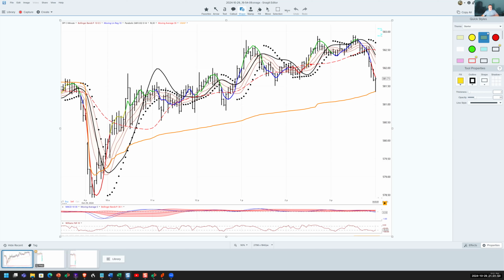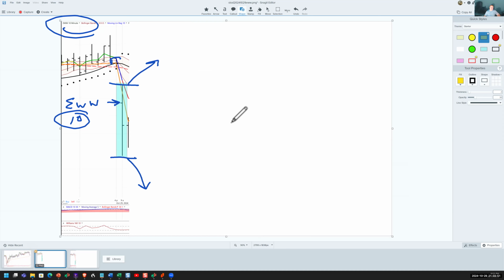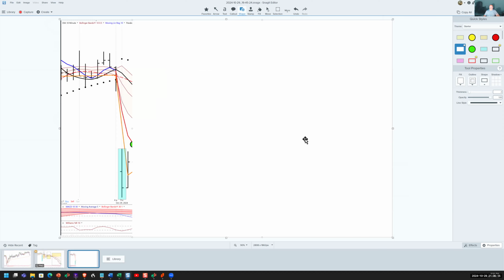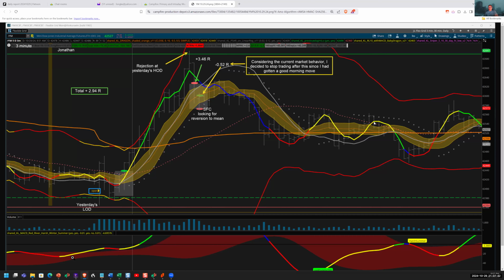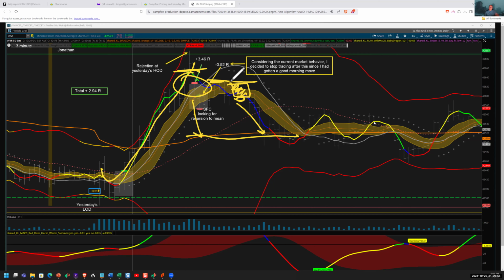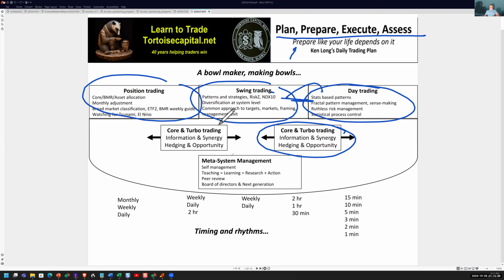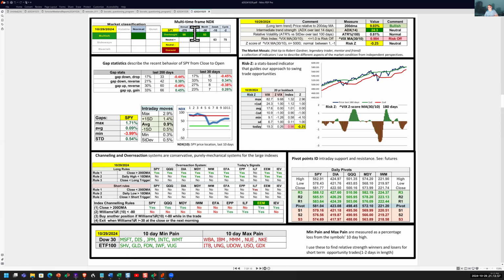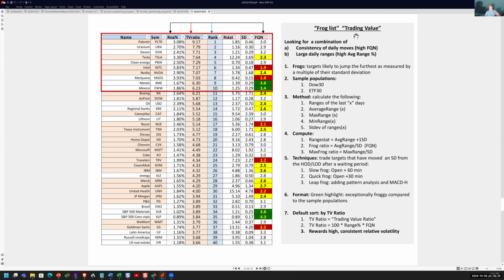Ken Long Daily Trading Plan 20241029